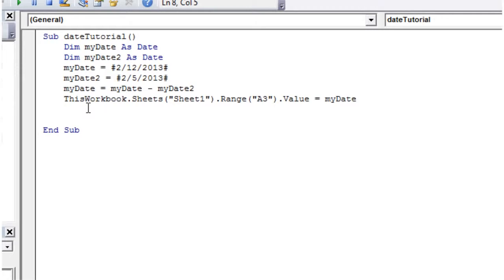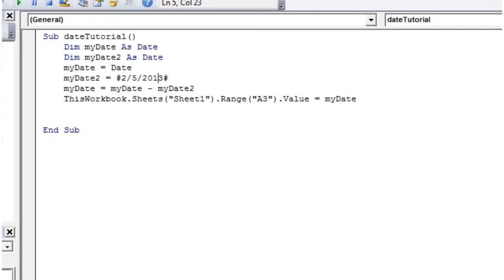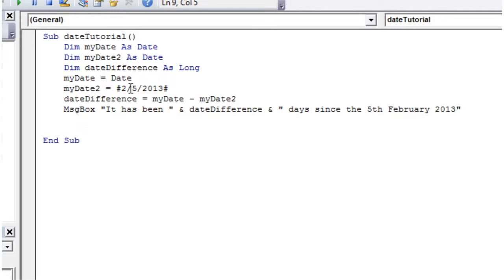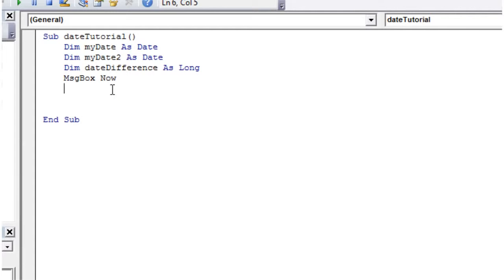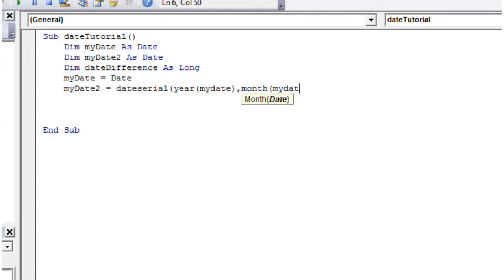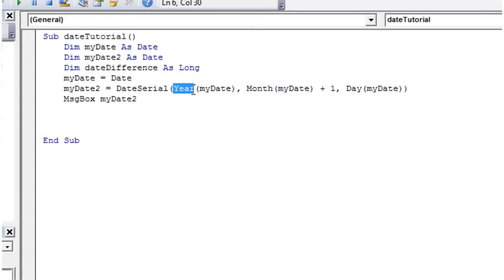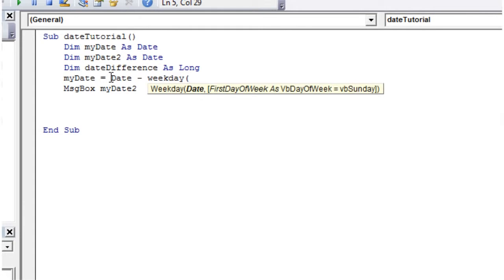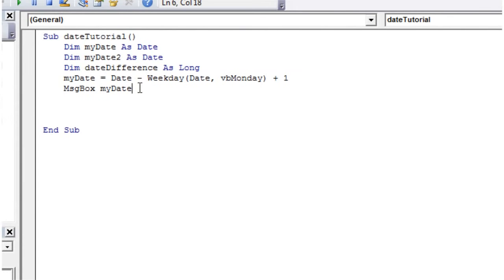Excel 2010 VBA Tutorial 11 Methods for working with Dates and Time